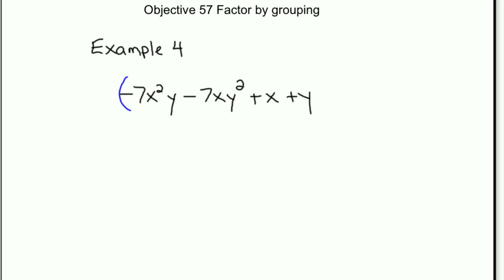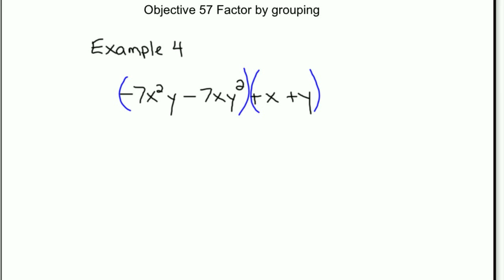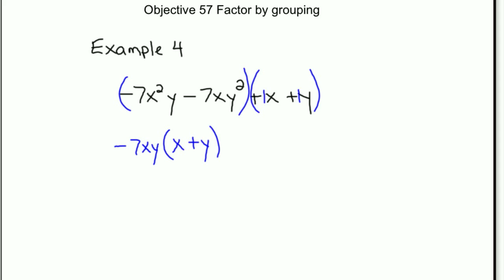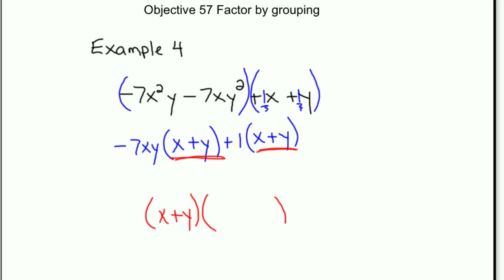Algebra 2 Objective 57 Example 4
Objective 57 Factor by grouping example 4